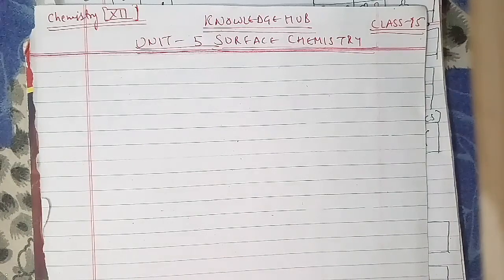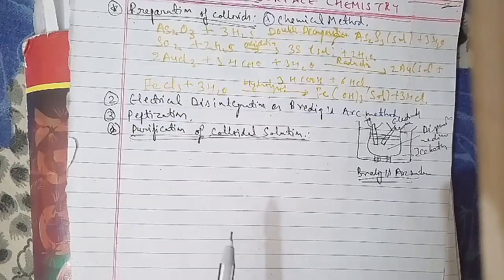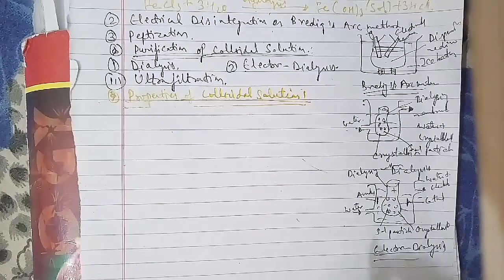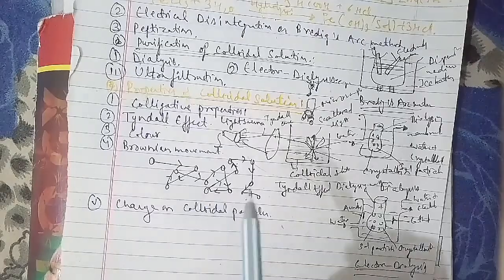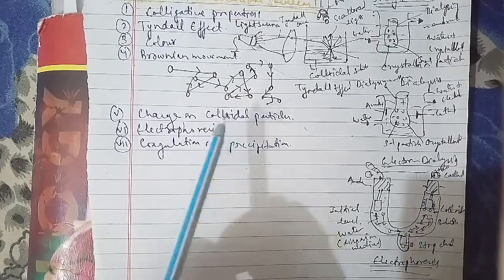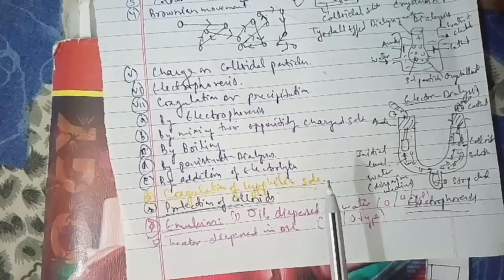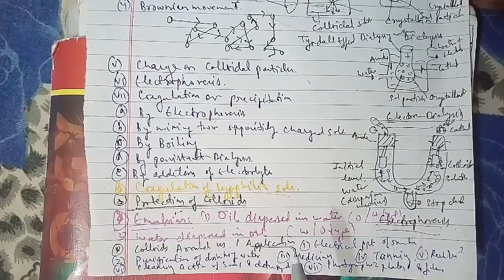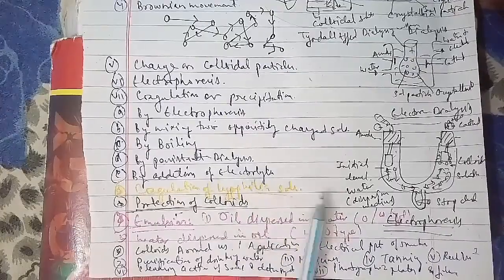Part-15-Chemistry-12-Unit-5-Surface Chemistry-Coagulation of lyophilic,colloidal particles,Electopho